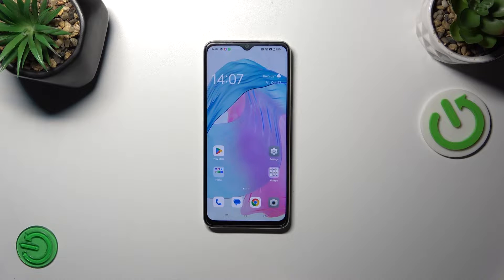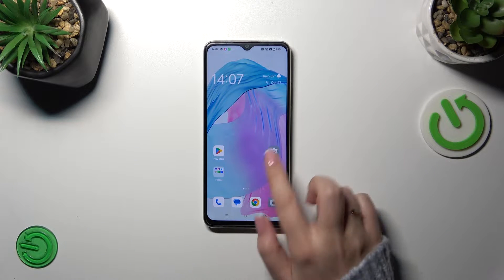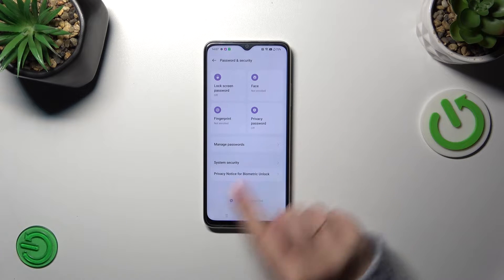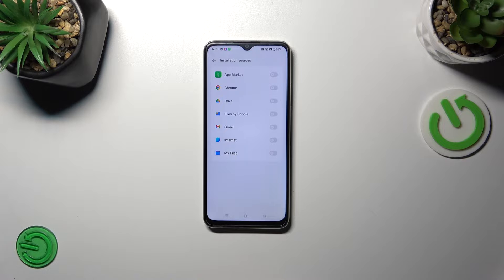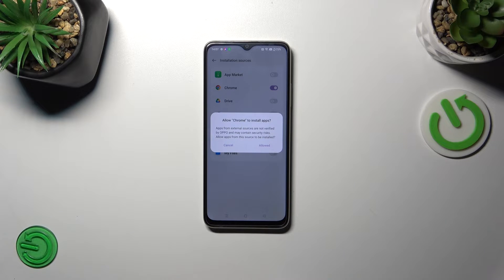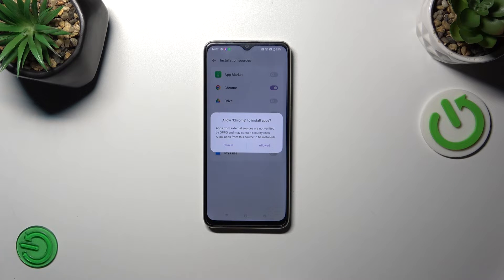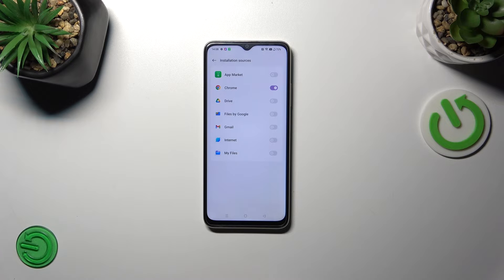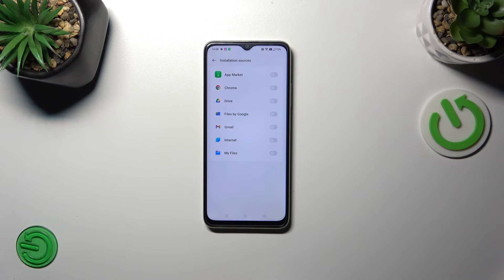How to Allow Unknown Sources on OPPO A38?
In our latest video, we'll show you how to allow 'Unknown Sources' on your OPPO A38, opening the door to a world of app possibilities beyond the official store. It's all about customization and taking control of your device. Join us for this quick and essential tutorial to expand your app choices!

How to Set Up Unknown Sources on OPPO A38?
How to Enable  Unknown Sources on OPPO A38?